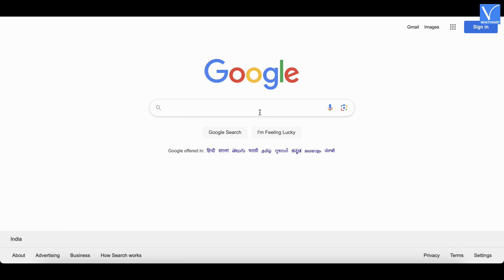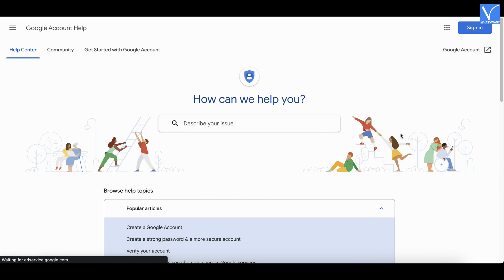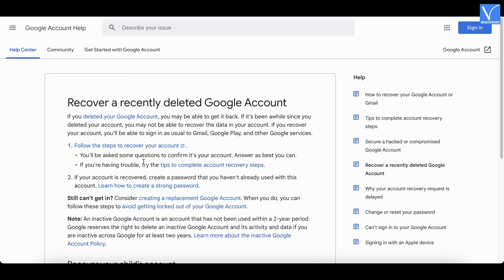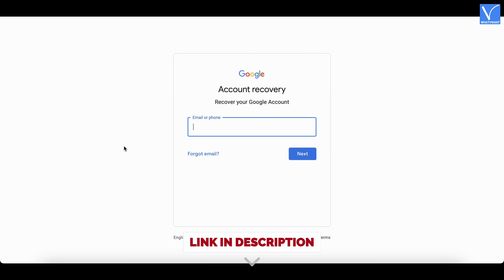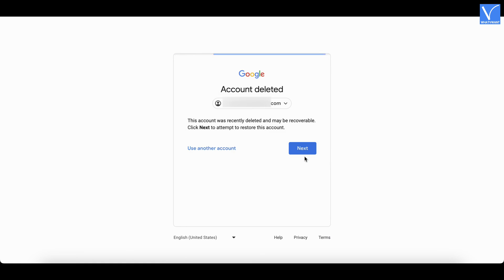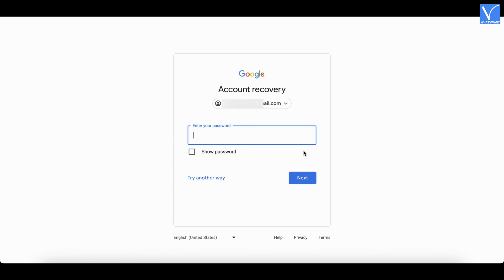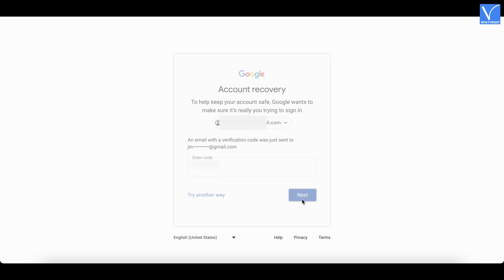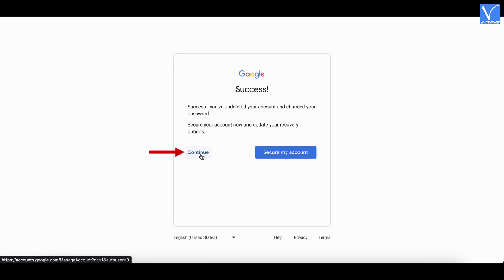How to recover deleted Gmail Account [Official Way]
This Tutorial will guide you through the Official way to Recover a Deleted Gmail Account.
0:00 - Introduction
0:29 - How to Recover Deleted Gmail Account